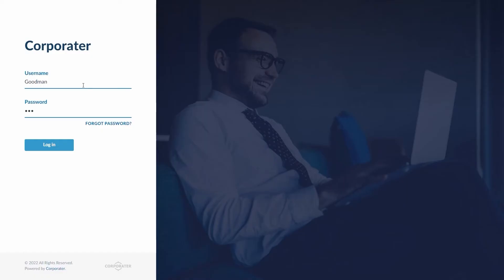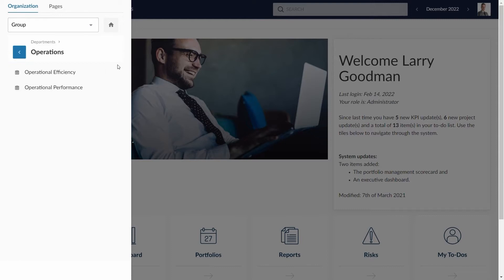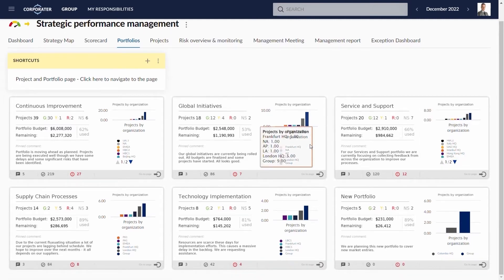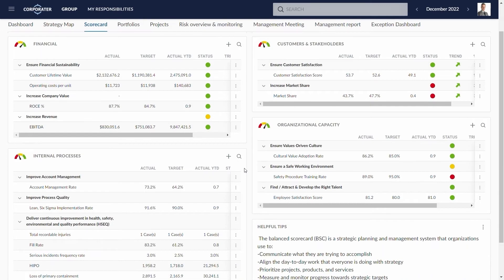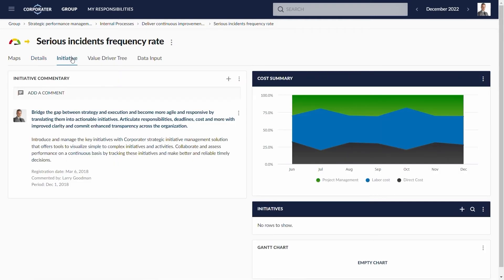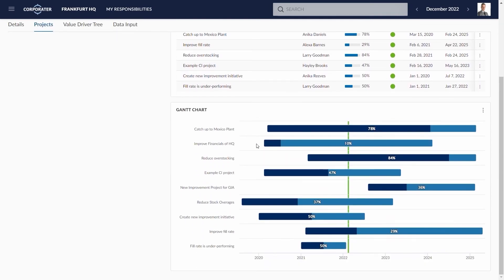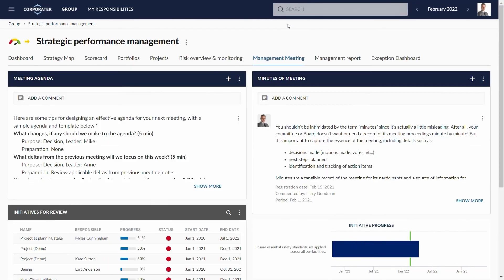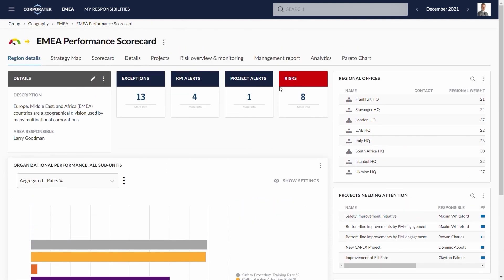Performance Management Software Solution: 5-Min Walk Through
Take a short and insightful journey to see how the Corporater Business Management Platform delivers on Performance Management.

Used by the top organizations around the world, Corporater provides a holistic overview of performance against the set strategic goals, and a detailed view of performance with data insights displayed within the context of your department, entity, individuals, or the entire business. Have everything you need to draw actionable insights, develop action plans, and execute the plans to drive outcomes. This 5-mins overview will touch upon the following:

     ● Dashboards
     ● Strategy Maps
     ● Gantt Charts
     ● Scorecards
     ● Meetings Management
     ● Reports & more